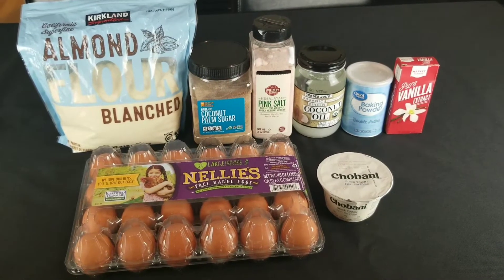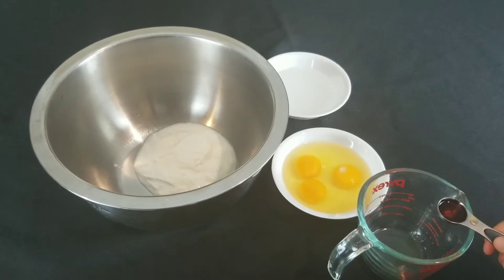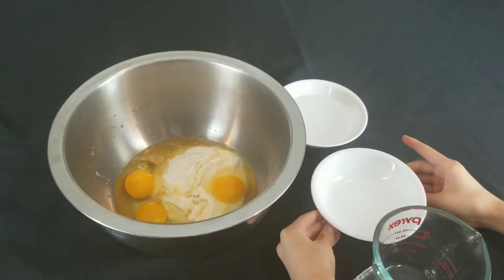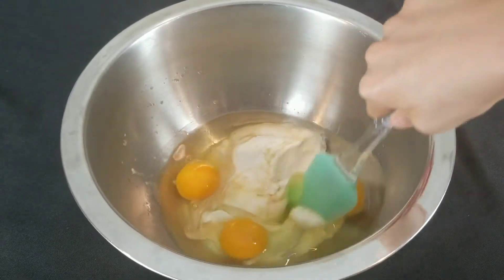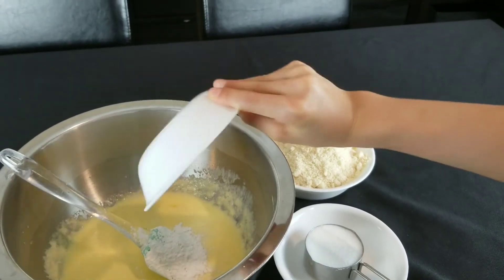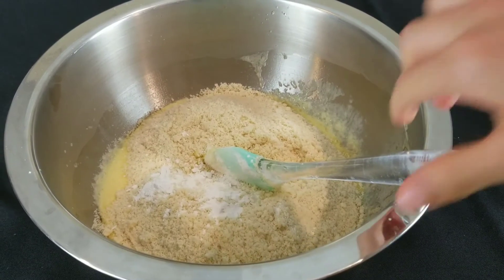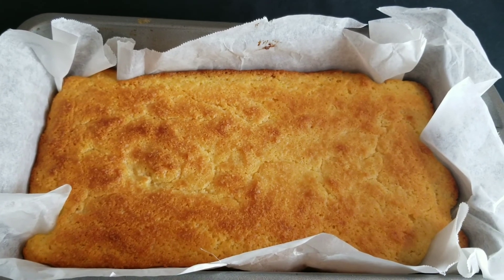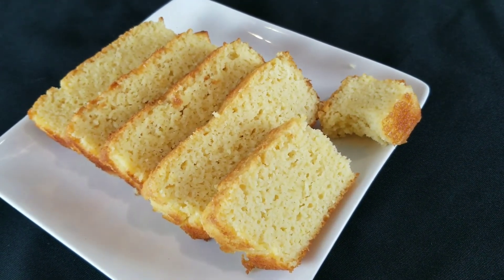Coconut Almond Cake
Recipe:
3/4 cup plain Greek yogurt
3 eggs (room temperature)
1 tsp vanilla extract
1/3 cup coconut oil
2 cups almond flour
1/3 cup sugar
2 tsp baking powder
1/4 tsp salt

Bake at 350 degrees for 25-30 minutes until golden brown.